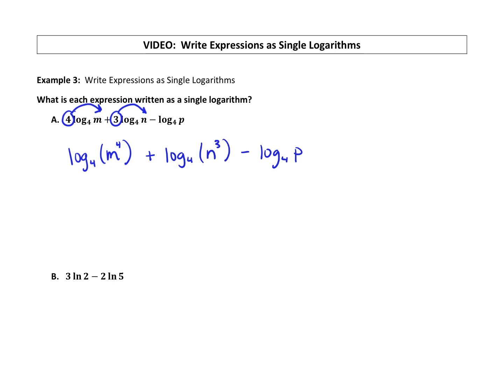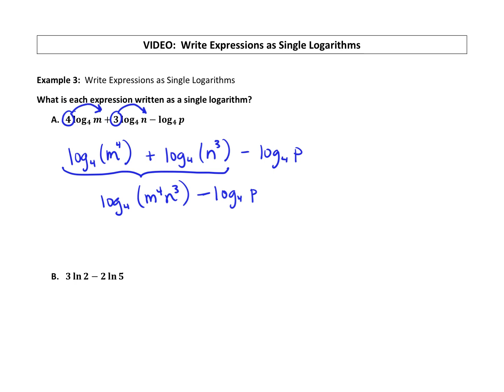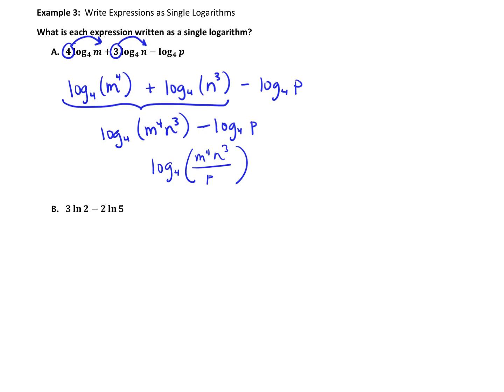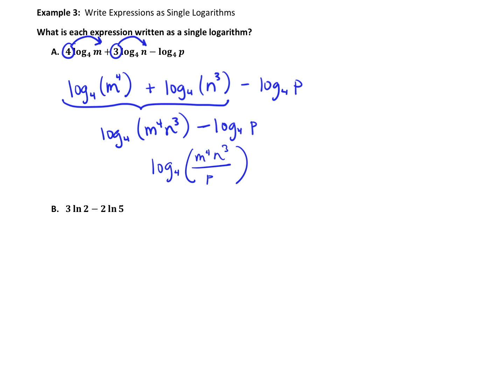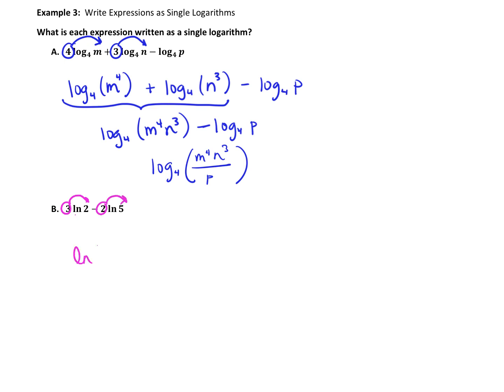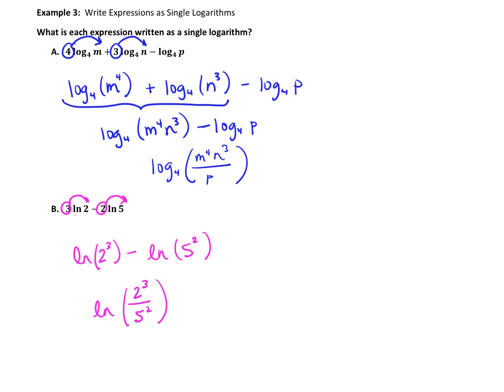Write Expressions as Single Logarithms